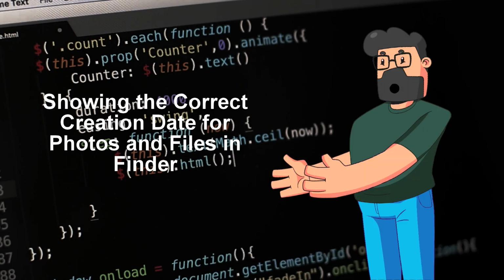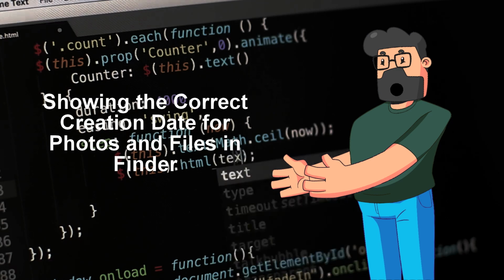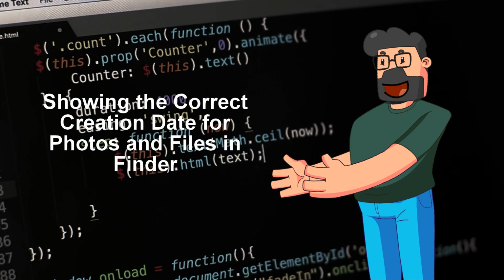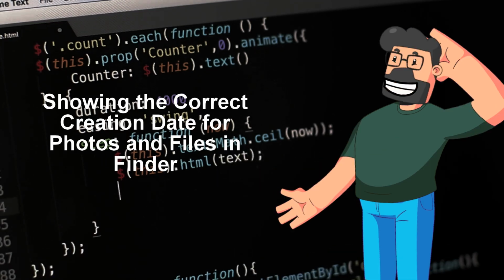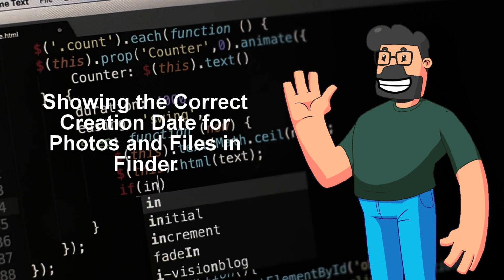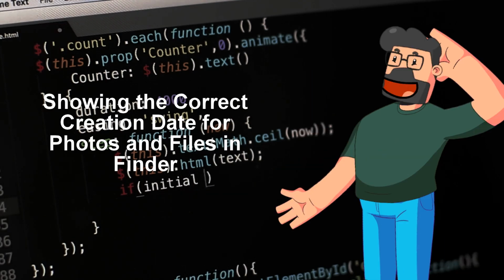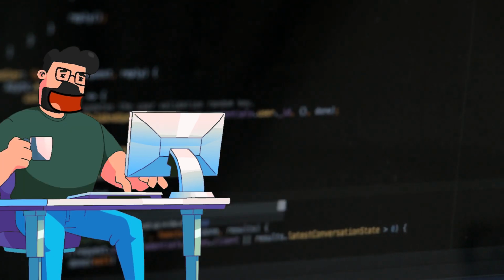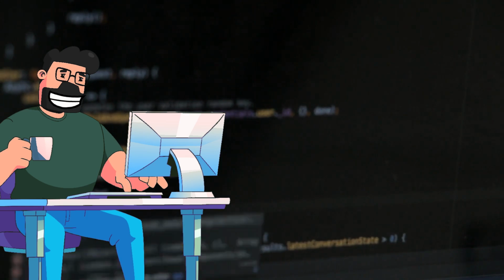Showing the Correct Creation Date for Photos and Files in Finder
Learn how to show the correct creation date for photos and files in Finder with this tutorial. Discover the easy steps to displaying the accurate content creation date for your files.

✅ VIDEO INFO:
00:00:00 - Fixing incorrect creation dates on Mac.
00:00:20 - Fix by opening & closing files. Easy!

This solution would not have been possible without the contributions of users: ssssaaaa